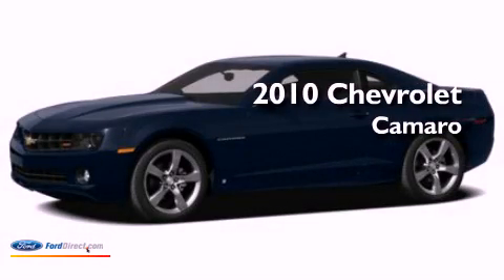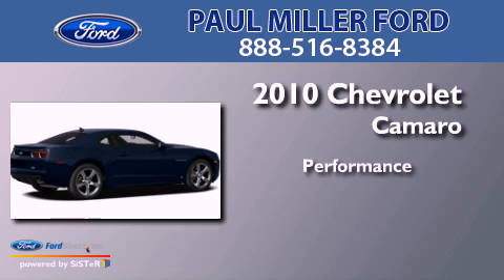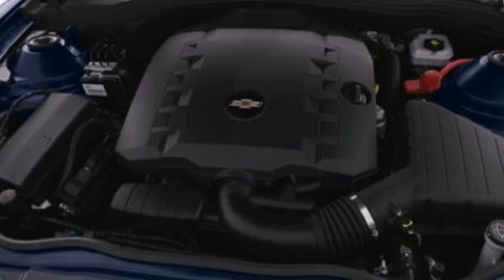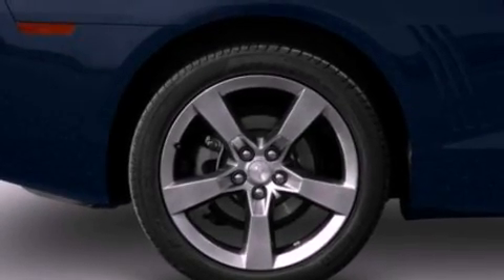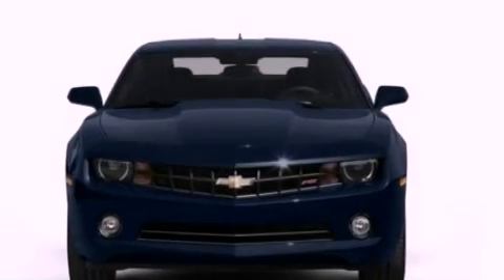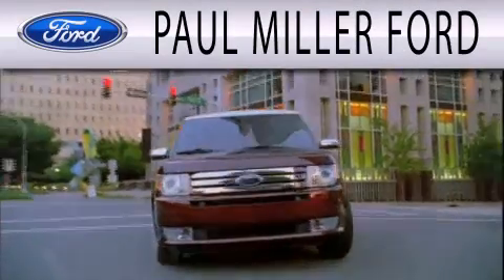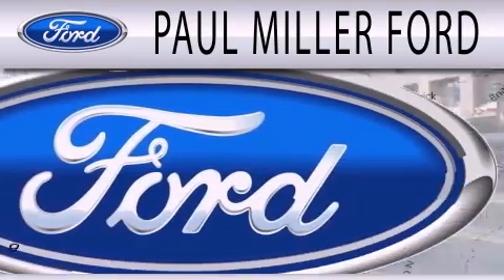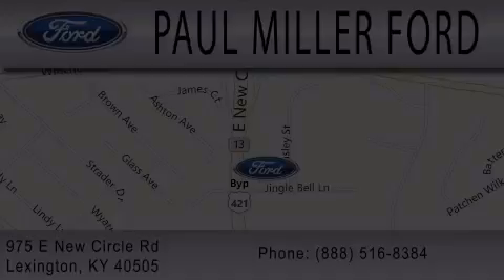2010 CHEVROLET CAMARO Lexington KY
Year : 2010
 Make : CHEVROLET
 Model : CAMARO
 Engine : 3.6L V6 24V GDI DOHC
 Trans . : 6-SPEED
 Exterior : BLACK
 Miles : 25,957

 Stock : P12075

 975 New Circle Road Ne